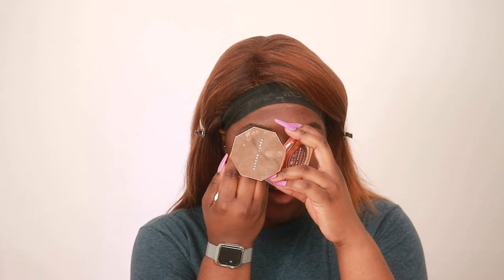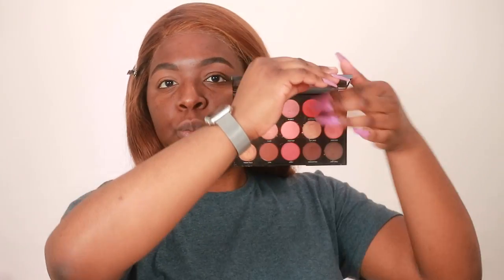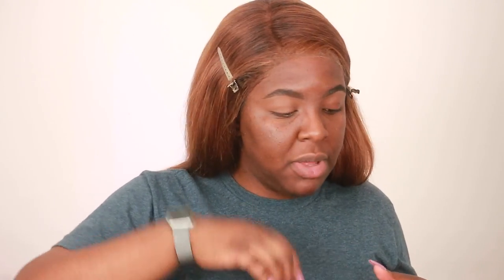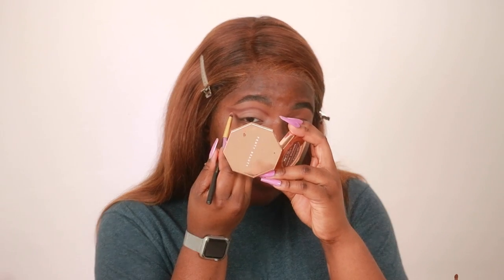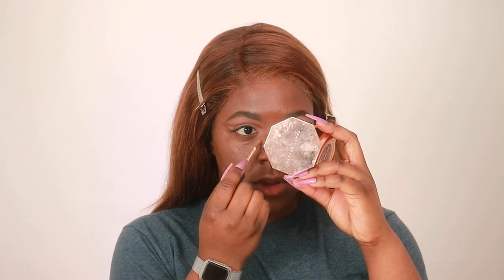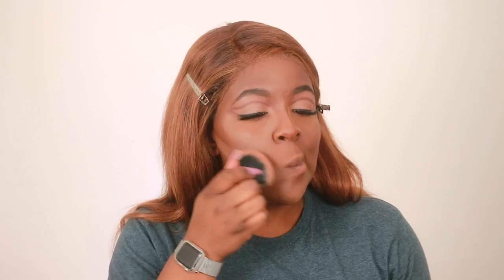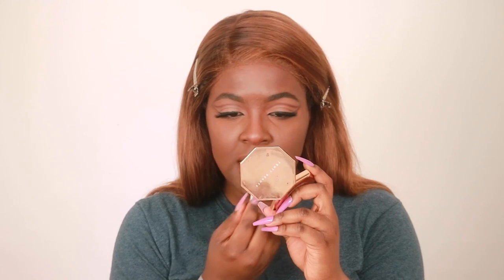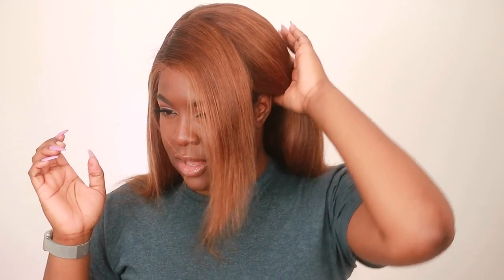I RECREATED ARIANA GRANDE'S POSITIONS MUSIC VIDEO HAIR & MAKEUP LOOK | Barbara Atewe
Wassup y'all! Today's video is a celebrity recreation! I recreated Ariana Grande’s hair & makeup look from her newest music video, Positions! It’s giving the girls stepford with a lil bit of retro and I’m here for it! I’ve never done a swoop bang before so this is my first time attempting it and I think I did fairly well. This look is very simple to recreate, but it hits! This hair & makeup recreation of Ariana Grande in her Positions music video was really fun to make and I hope y’all like it! Enjoy!

0:00 Intro
1:13 Makeup
17:52 Hair
21:20 Outro

Morphe 15H Eyeshadow Palette ⇢  (It looks like they discontinued it)

Instagram ⇢ @BarbaraAtewe
Twitter ⇢ @BarbaraAtewe
Snapchat ⇢ @BarbaraAtewe

HAIR INFO:
Editorial Looks Hair Company *COMING SOON*
TEXTURE & LENGTH⇢ "Farrah" Wave in a 7x7 Closure and 16, 18, 20, 22"
IG⇢  @editoriallookshairco

Location⇢  Austin, TX (Toronto, Canada)
Camera⇢  Canon m100 & Canon EF-M 55-200mm Lens